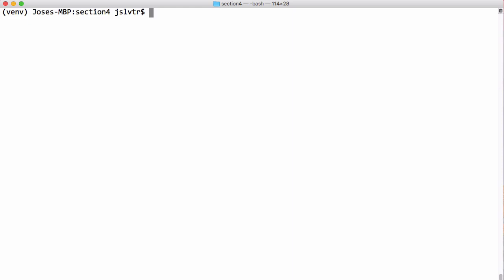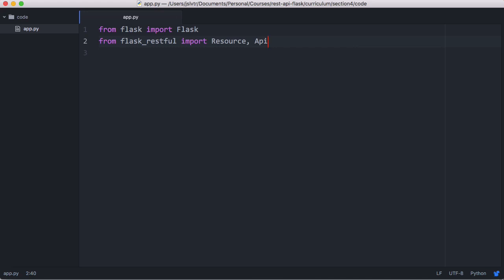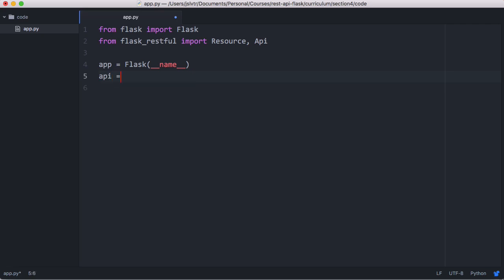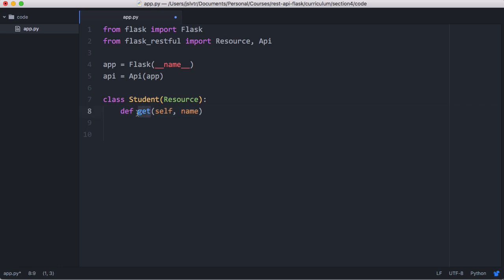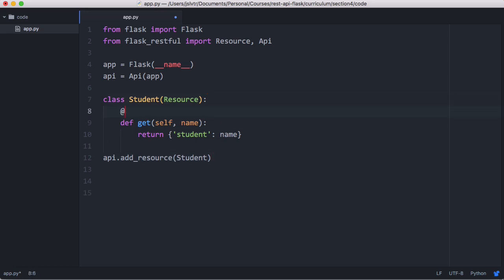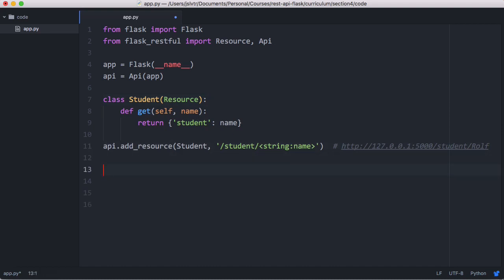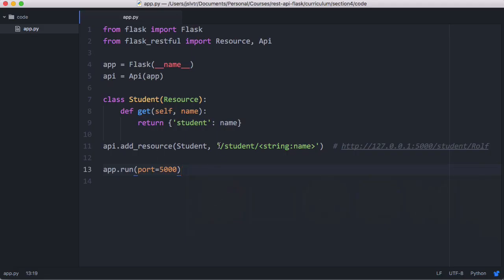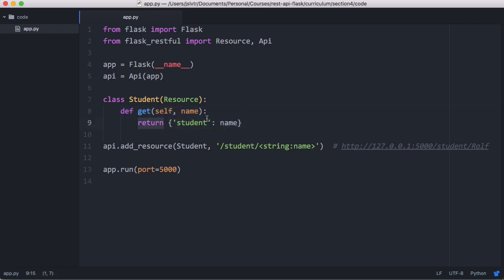4. Your first Flask-RESTful app.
##   Blast Off with Flask-RESTful: Building Your First Stellar API

**Have you ever dreamt of building powerful web applications in Python?** Imagine crafting elegant APIs that seamlessly connect your software to the world. Forget clunky boilerplate and tedious coding – unleash the magic of Flask-RESTful, an extension that propels your API development into overdrive.

In this thrilling lecture, we'll embark on a cosmic journey, igniting your first Flask-RESTful app. Buckle up, fellow developers, as we navigate the nebulae of API design, explore the shimmering constellations of HTTP methods, and finally witness the birth of your very own API masterpiece.

**But first, let's set the stage.**

###  The Allure of APIs: Bridging the Digital Divide

APIs - Application Programming Interfaces - are the invisible bridges that connect the digital landscape. They're the secret handshakes, the whispered passwords that allow diverse programs to exchange data and power incredible applications. From weather apps fetching real-time forecasts to social media platforms buzzing with activity, APIs are the invisible gears that make the digital world spin.

**And you, aspiring developer, have the power to craft these very gears!**

With Flask-RESTful, you'll wield a potent magic wand, transforming lines of code into elegant endpoints that sing with purpose. Forget the drudgery of manual route creation and repetitive boilerplate – Flask-RESTful handles the heavy lifting, allowing you to focus on the essence of your API's logic.

**Think of it like this:** Imagine building a majestic spaceship, not by welding individual rivets, but by shaping powerful modules that seamlessly click into place. Flask-RESTful's superpowers take care of the mundane tasks, empowering you to sculpt the core functionality of your API with laser-like precision.

###  Mapping the Stars: Charting Your API's Course

Before we unleash the coding supernova, let's plot our galactic course. Every API begins with a clear vision: what data will it expose? What actions will it enable? Flask-RESTful provides a powerful tool - resources - to map these questions onto your code.

Think of a resource as a cosmic entity within your API, like a celestial body holding valuable data or functionalities. Users interact with these resources through different HTTP methods – the cosmic language of API communication. GET requests are like friendly probes, retrieving information from your resources. POST requests are like eager cargo ships, delivering new data to be processed. Put and DELETE requests operate like celestial engineers, modifying or removing data with precision.

Flask-RESTful lets you define these resources and their interactions with stunning clarity. Imagine writing code that reads like a celestial map, where each endpoint is a named star, each HTTP method a defined trajectory, and your logic the radiant engine that powers it all.

###  Building Your First Orbital Station: Hands-on with Flask-RESTful

Now, the moment you've been waiting for – let's launch your first Flask-RESTful app! We'll embark on a step-by-step journey, crafting a simple API that serves up juicy quotes from your favorite authors.

**Here's a glimpse into our spacewalk:**

* **Setting up the Launchpad:** We'll begin by installing Flask-RESTful and configuring our Python environment. Think of it as building the launchpad for your spaceship, ensuring all the necessary fuel and tools are at your disposal.
* **Defining the Cosmic Canvas:** We'll then create a "Quote" resource, the celestial body at the heart of our API. This resource will hold information about our quotes, like author, text, and even a rating system.
* **Charting the Cosmic Highways:** Now comes the magic – defining endpoints for our API. We'll use Flask-RESTful's decorators to map HTTP methods to specific actions. A GET request to "/quotes" might retrieve all the quotes, while a POST request to "/quotes" could create a new one.
* **Fueling the Logic Engines:** This is where your code takes flight! We'll write Python logic to handle data access, validation, and any custom processing for our quotes. Imagine programming the intricate mechanisms of your spaceship, ensuring it gathers quotes, validates their authenticity, and stores them with meticulous care.
* **Testing Your Flightworthiness:** Finally, we'll launch our API and put it through its paces. We'll use tools like Postman to send requests, observe responses, and ensure everything functions as flawlessly as a well-oiled spacefaring machine.

By the end of this lecture, you'll have your very own Flask-RESTful app – a testament to your newfound powers. You'll be able to proudly showcase your creation, a shining star in the vast celestial network of APIs.

### ✨ But Our Journey Doesn't End Here!

This is just the first step in your API development odyssey. With Flask-RESTful as your trusty companion.